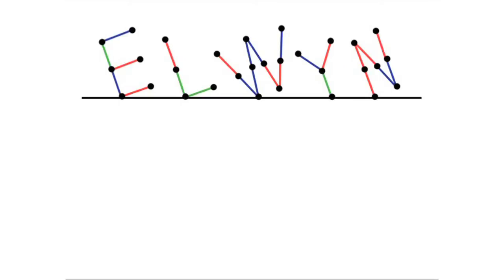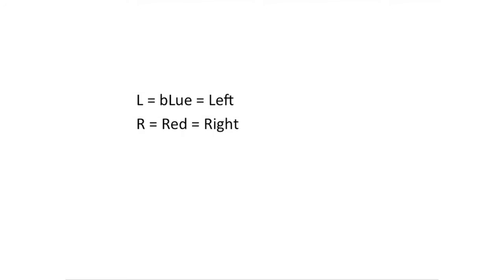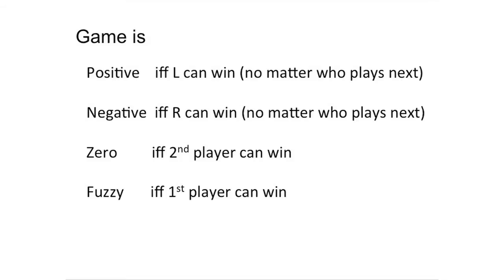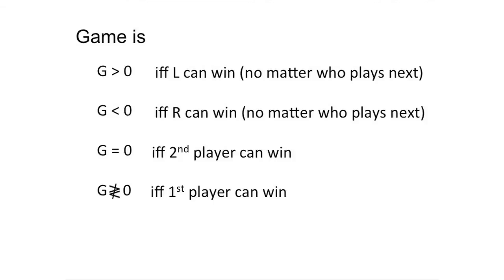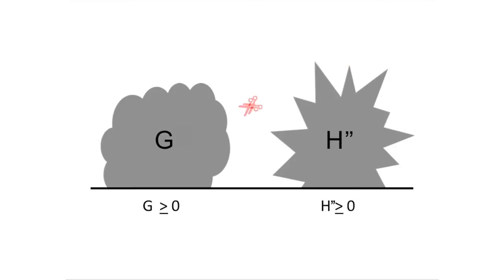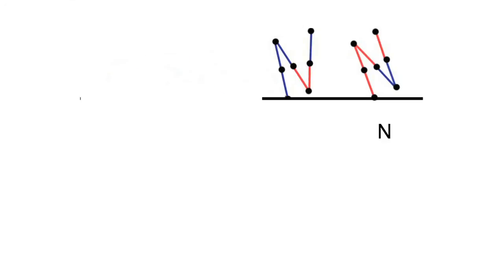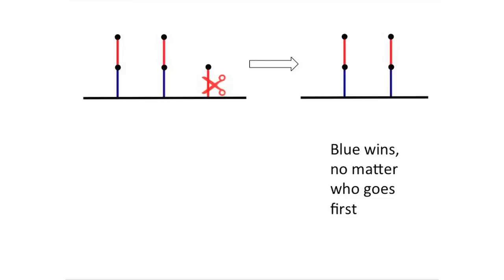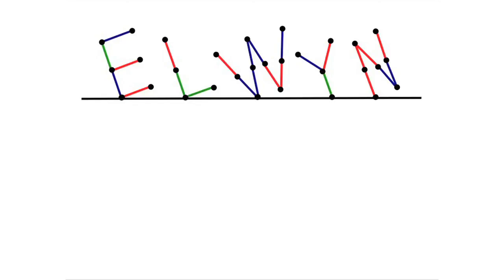Hackenbush Part 1: Inequalities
In this video we will explore a game called Hackenbush, in which players take turns cutting colored branches.